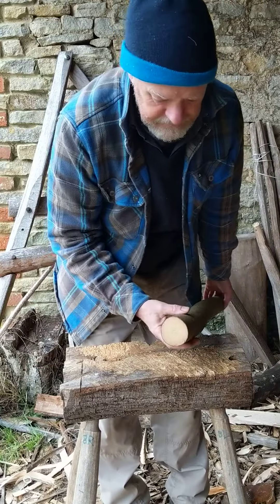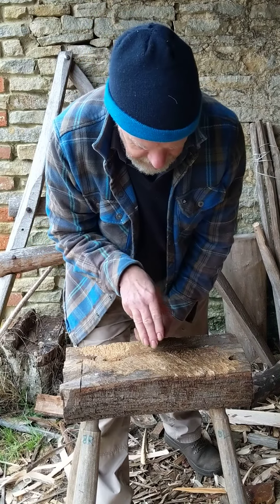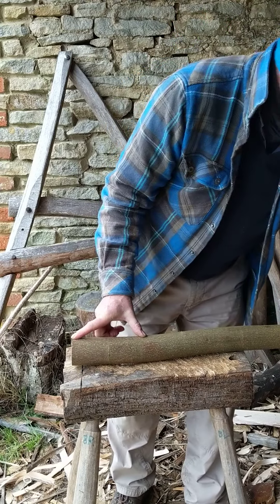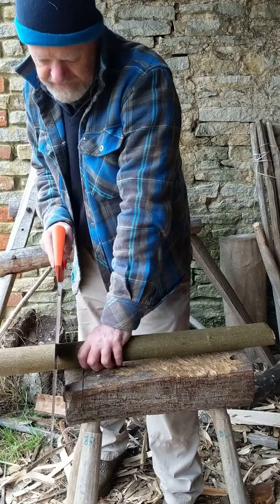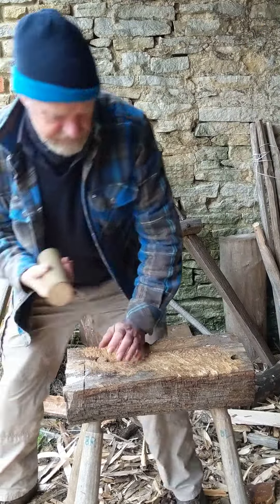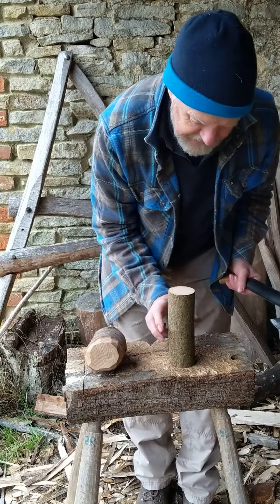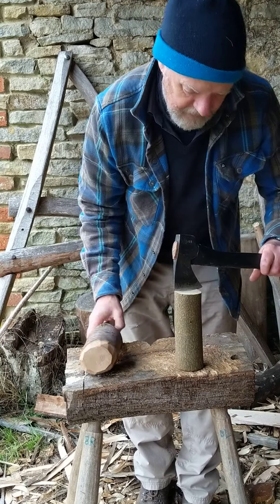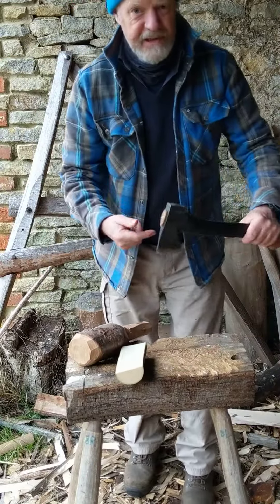Carve a spoon part 1 — cut and cleave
In which Dave The Bodger shows you how to split a piece of wood without having a nasty accident.